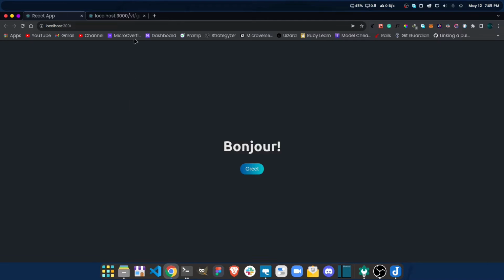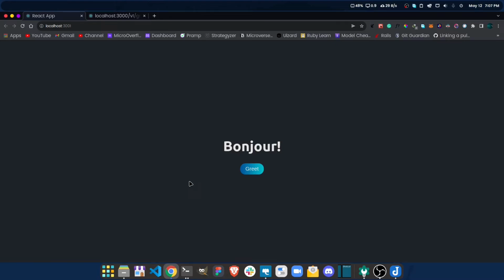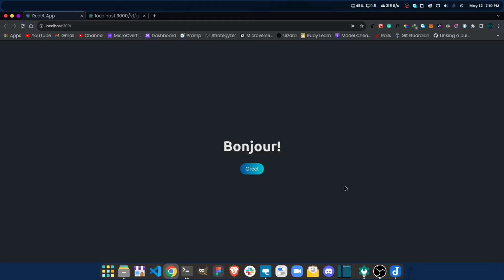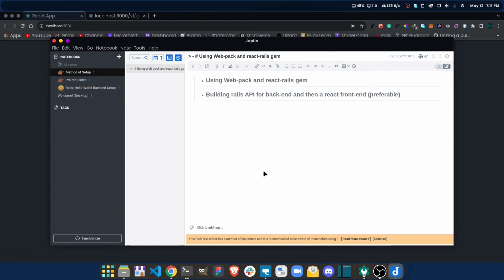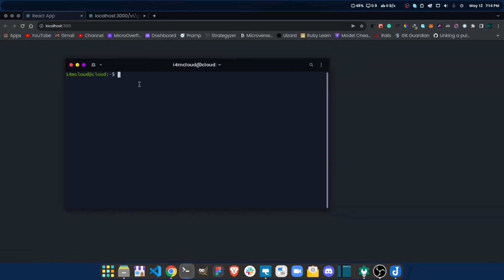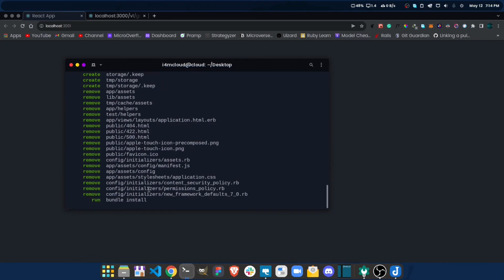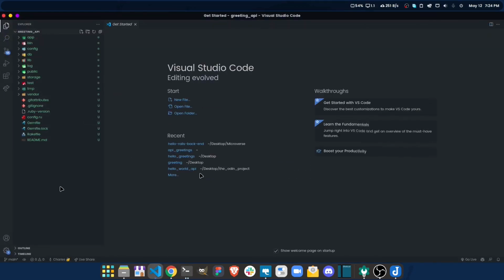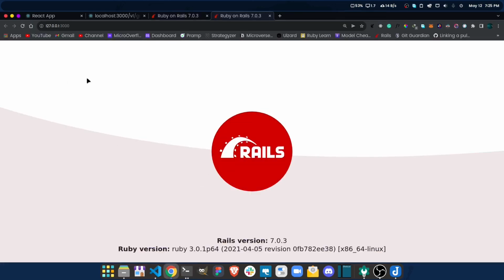React Rails Hello World API: Setup Rails Backend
Hi friends, In this video, I'll walk you through setting up your rails API backend. We'll also set up the project to use PostgreSQL as our database. By the end of this video, you'll be able to set up a working rails API backend.